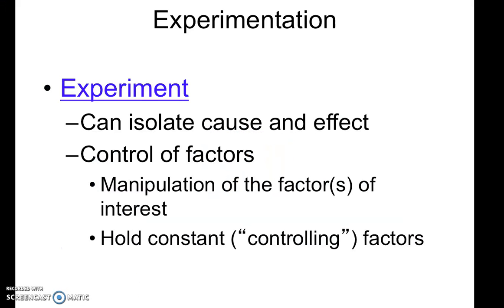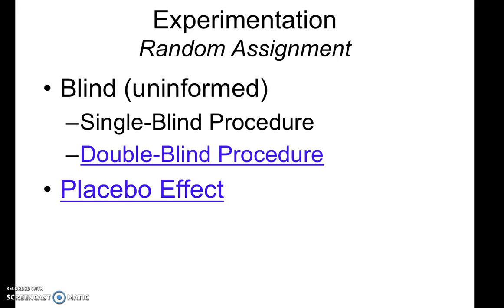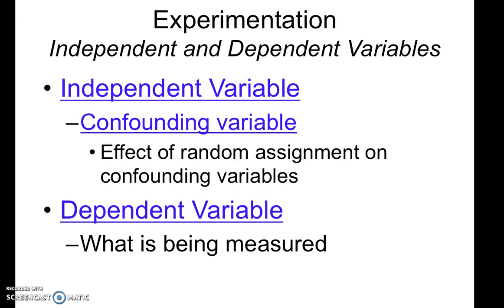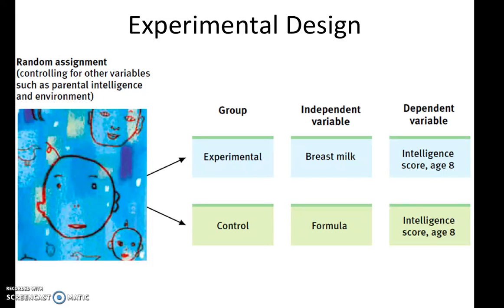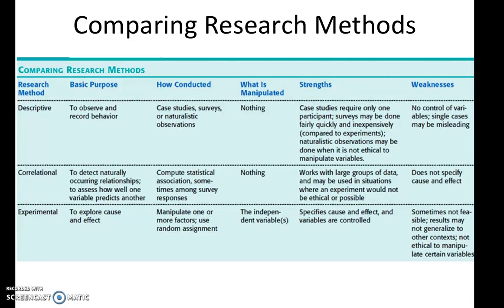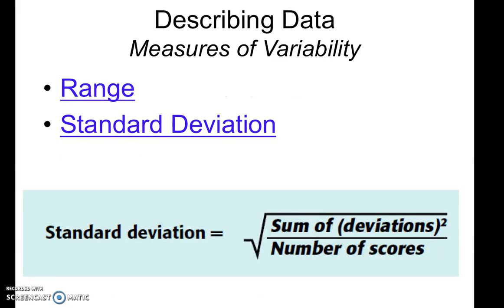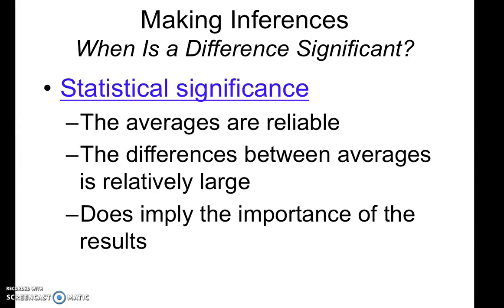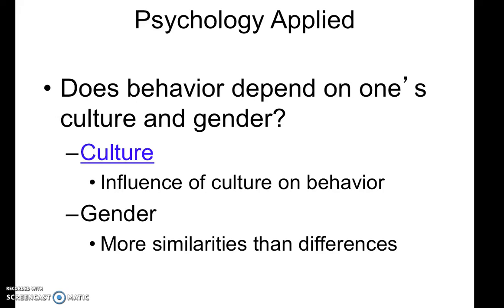Unit 1 Ch 2 Experimentation